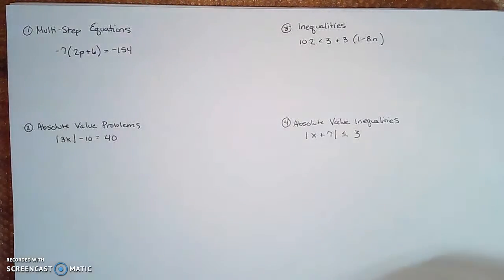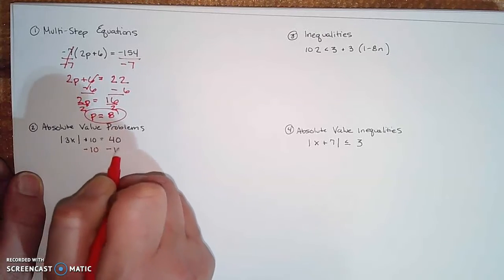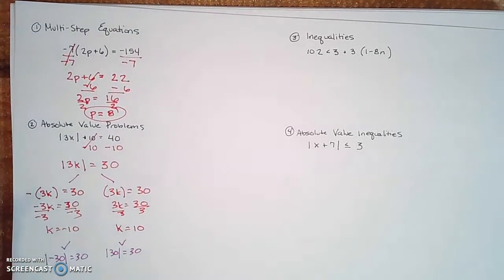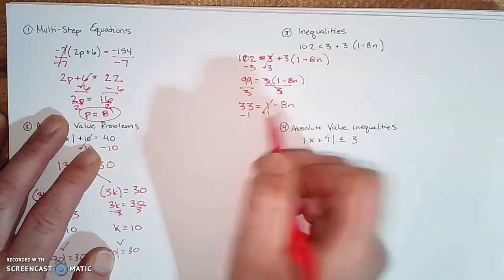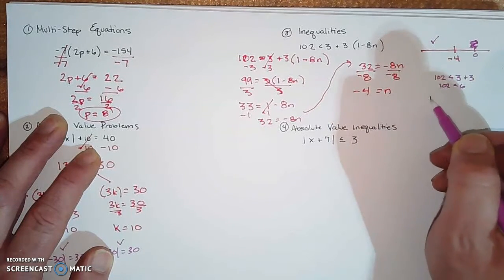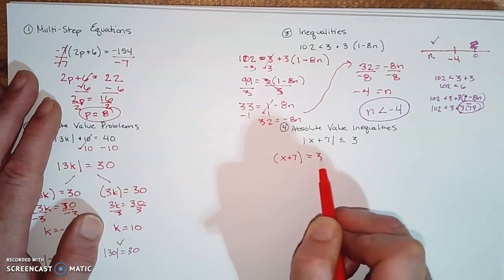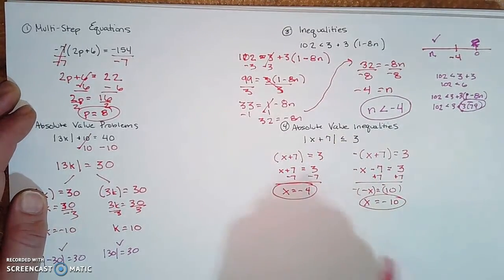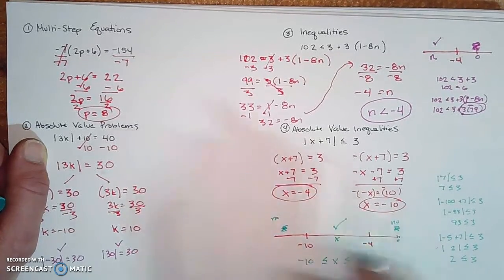Algebra Bootoot Camp 1